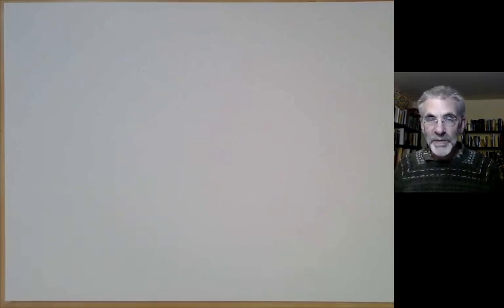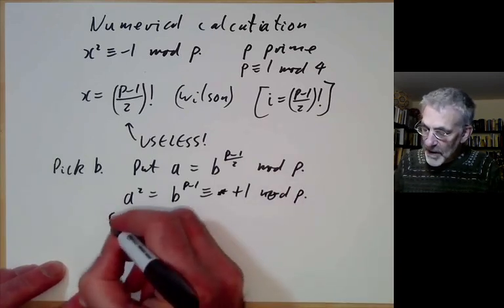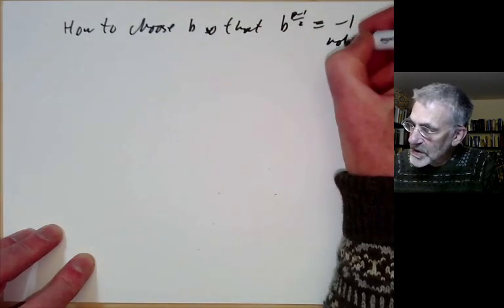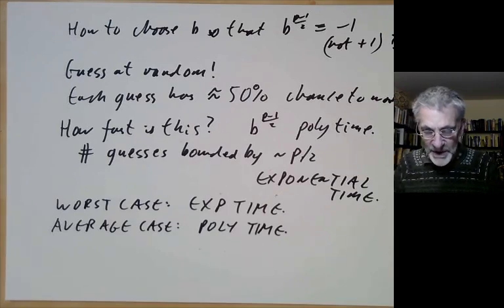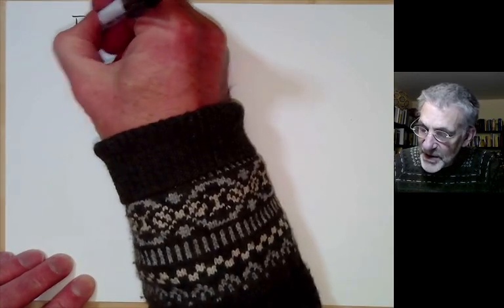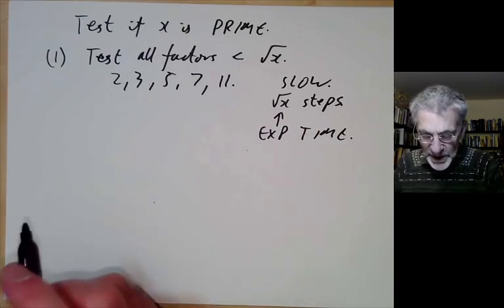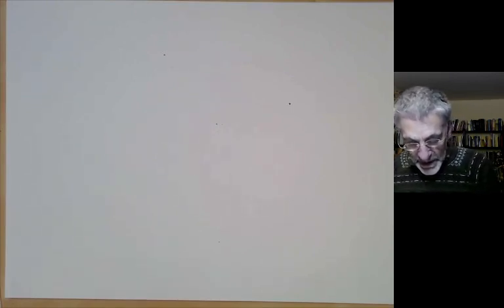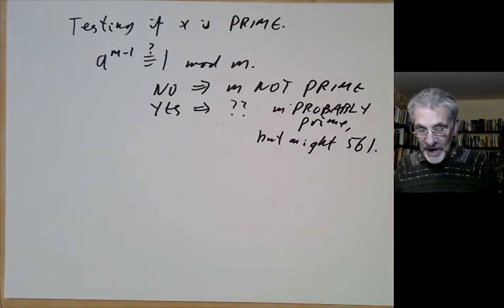Introduction to number theory lecture 16. More numerical calculation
We give some more examples of numerical algorithms, such as as algorithm to find square roots of -1, and a factoring algorithm,  and a prime testing algorithm that works on some Carmichael numbers.